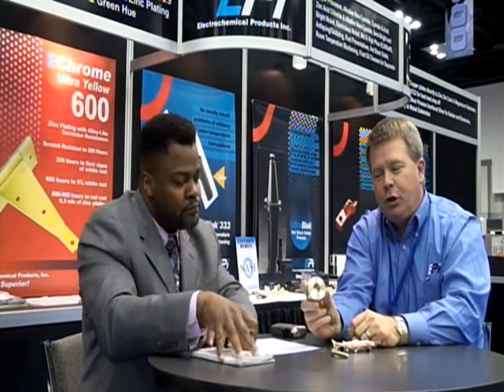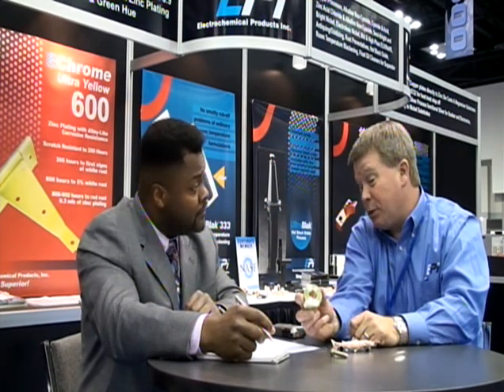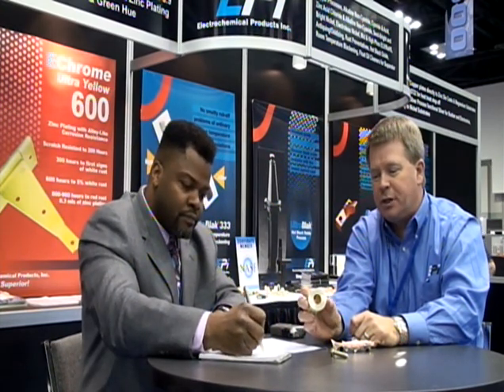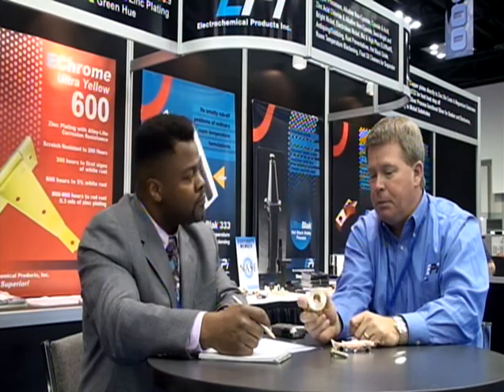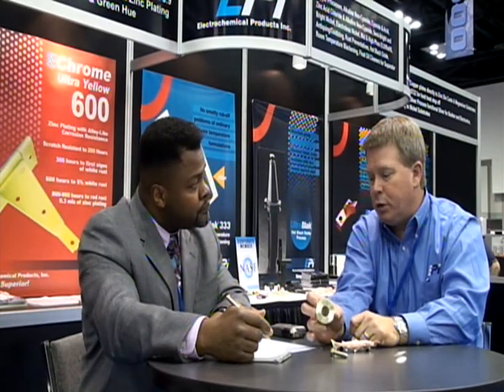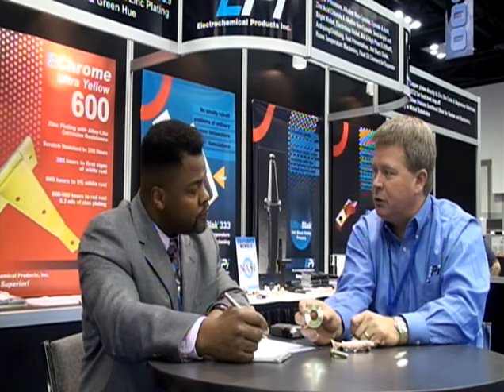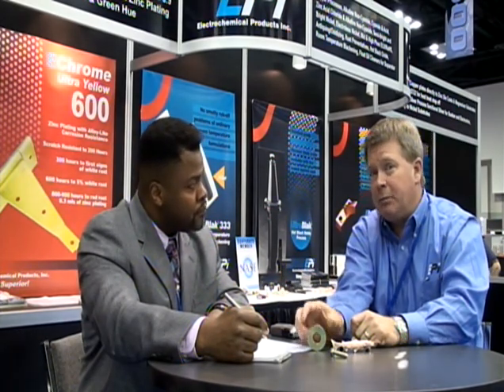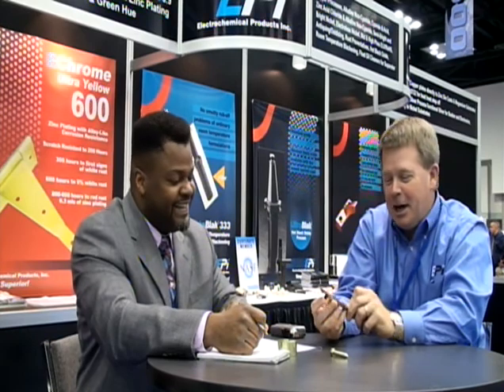Sur/Fin 2008 Metal Finishing Interview with Eric Olander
Eric Olander President of EPI, talks with Metal Finishing Magazine at Sur/Fin 2008 in Indianapolis Indiana. Details on a new trivalent Yellow Chromate process; E-Brite Ultra 600, and on non-cyanide copper plating, as well as their metal antiquing chemicals.